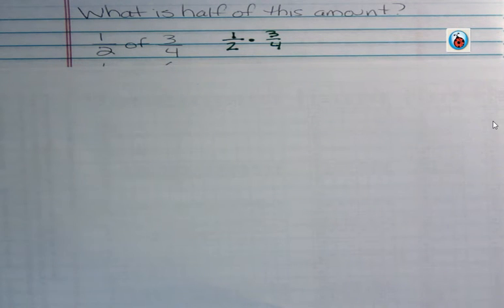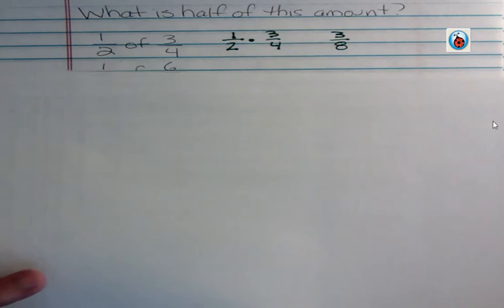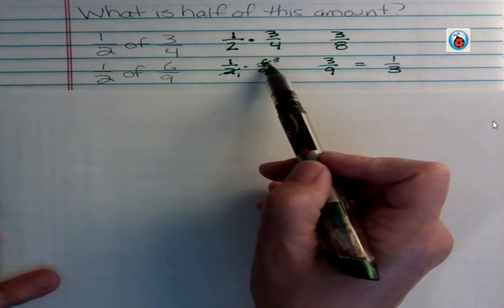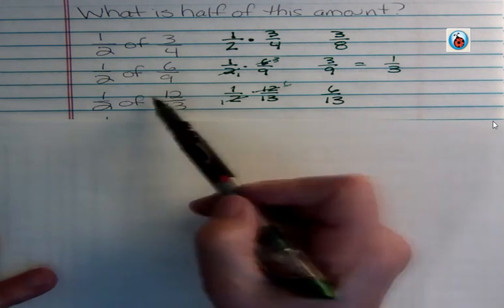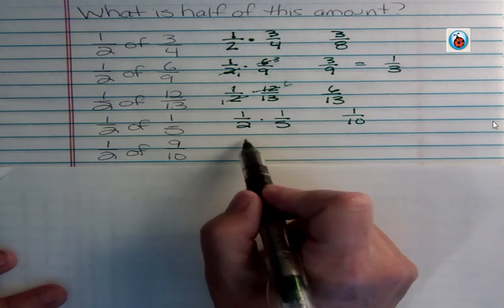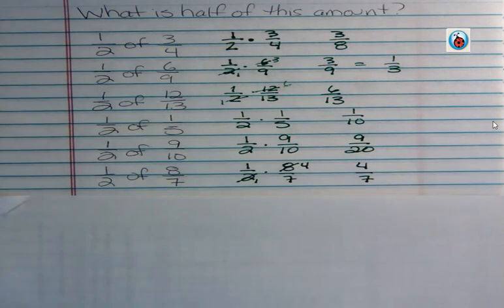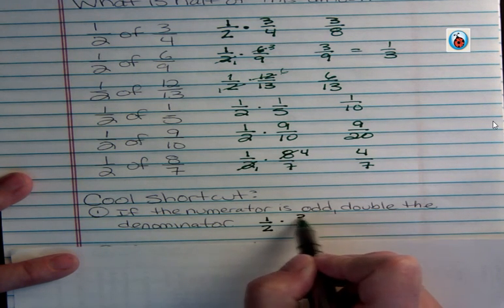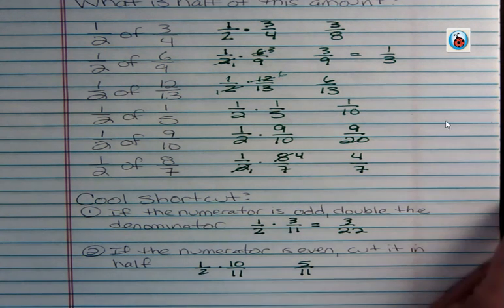Fractions: Find half of the value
When given a fraction, cut it in half by doing mental calculations.